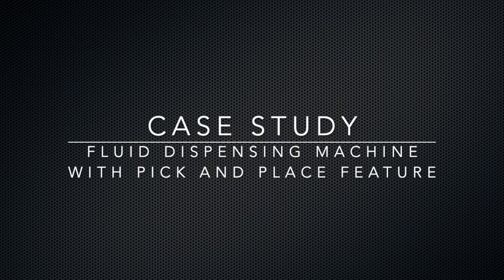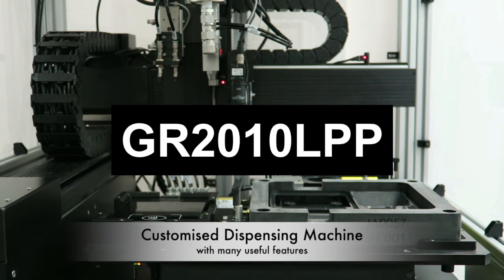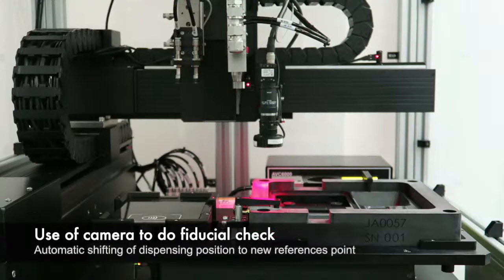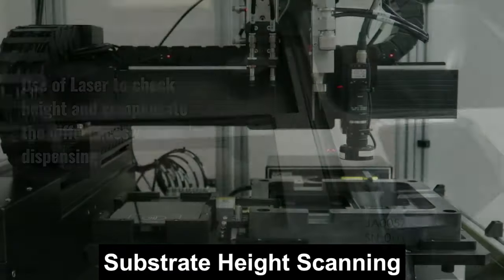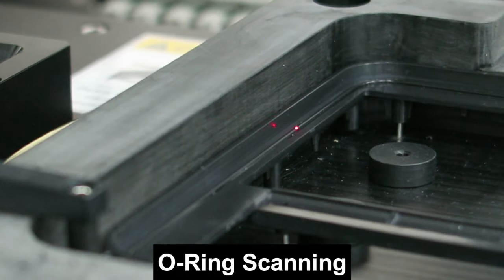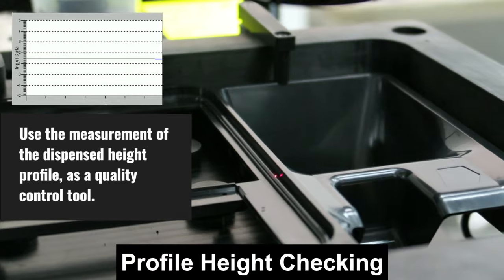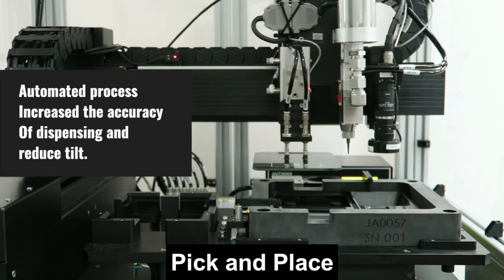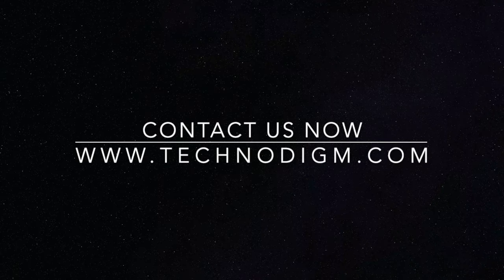Case Study GR2010LLP : Form In Place Gasketing (FIPG) Dispensing System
The solution that was implemented for our client has been a huge success. They now have an automated Form In Place Gasketing (FIPG) dispensing machine and it is affordable and efficient at the same time!